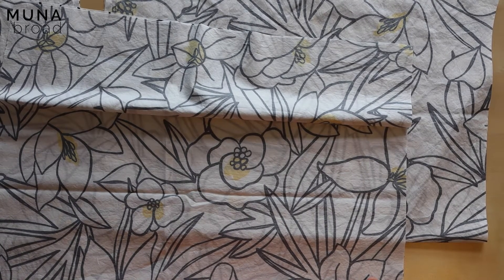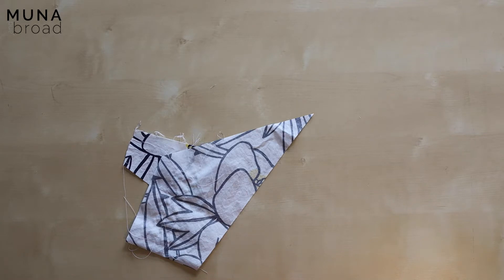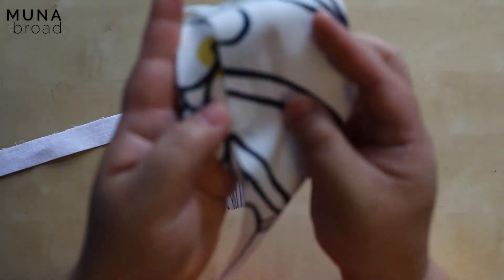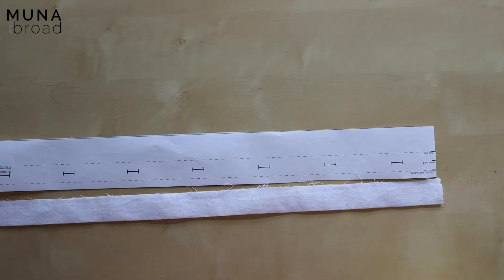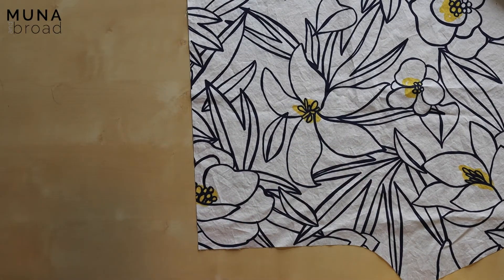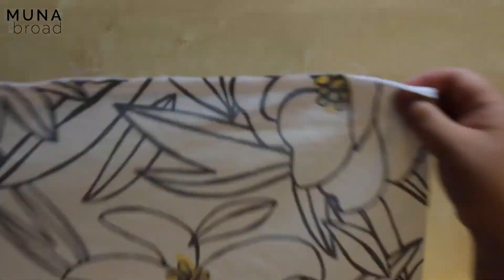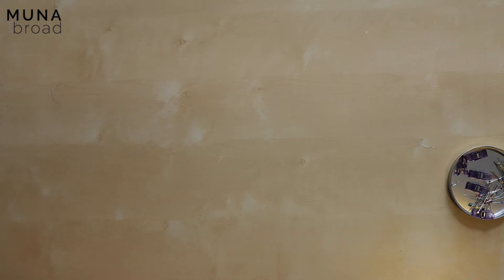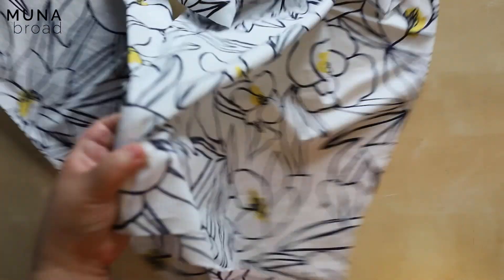Hidden button placket construction for the Huon Shirt and Dress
In this video Leila steps you through the construction of the hidden button placket for the Muna and Broad Huon Shirt and Dress